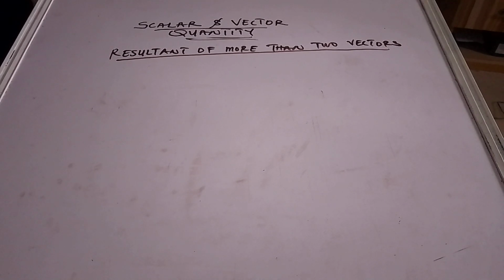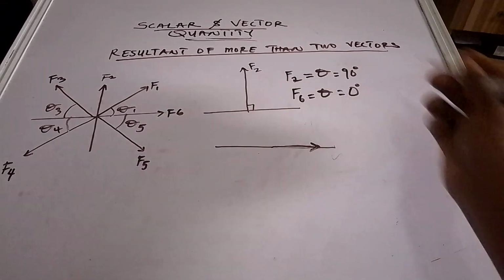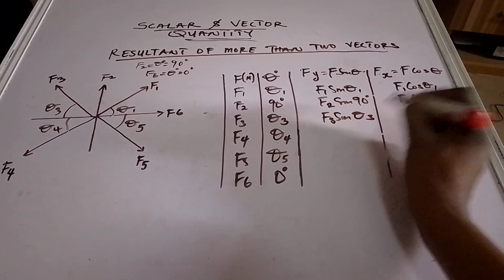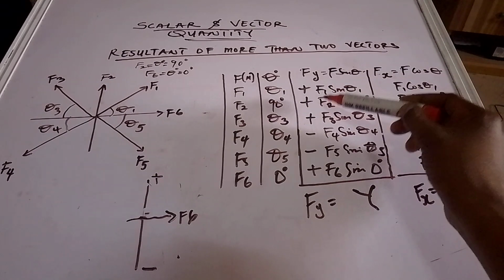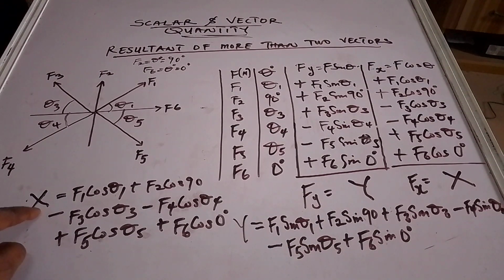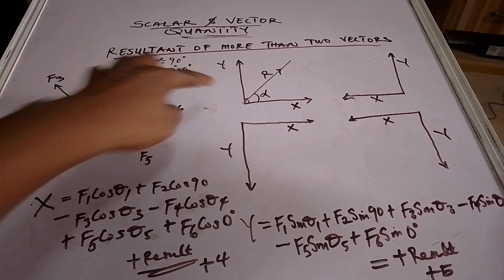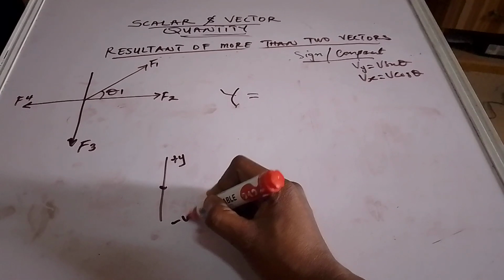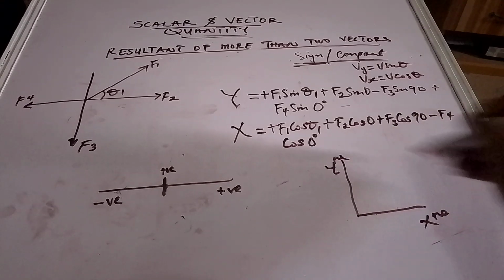VECTOR QUANTITY 3: RESULTANT OF MORE THAN TWO VECTORS. PART 1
This video delves into details explanation of how to find the resultant of more than two vectors in magnitude and direction